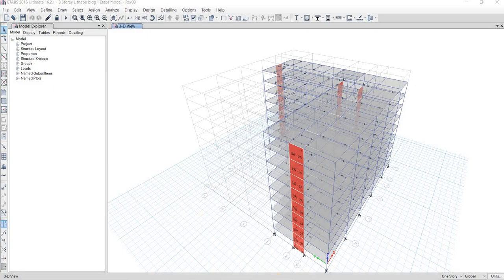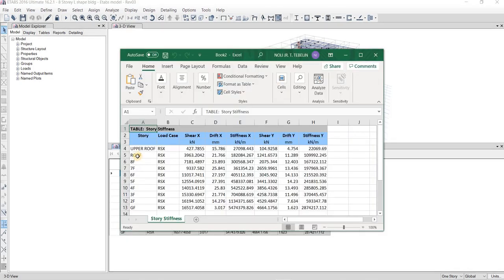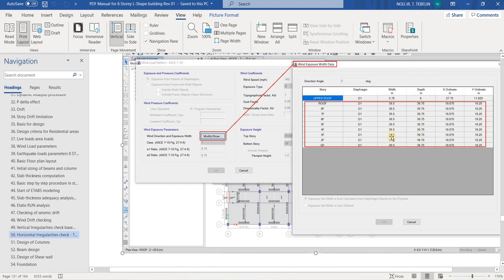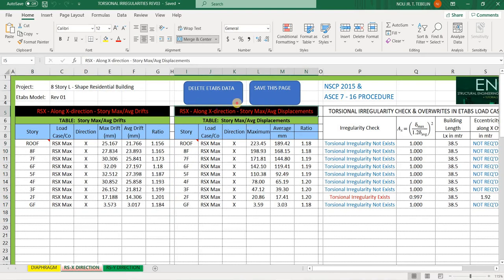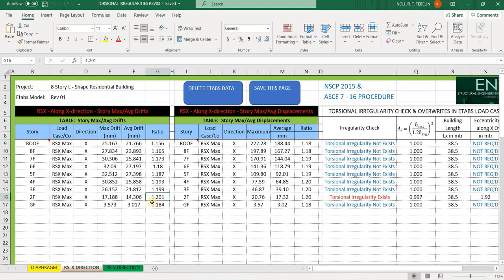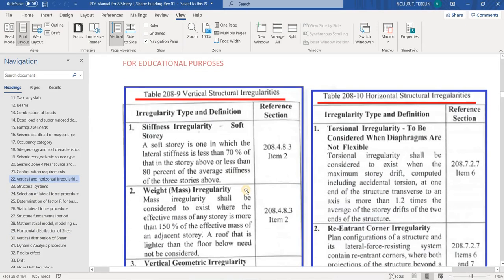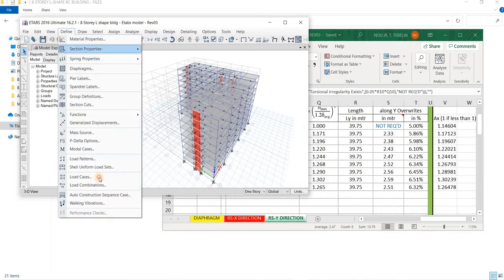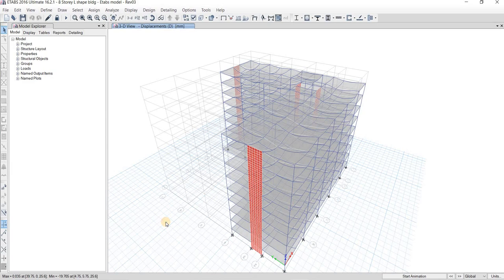11 - 8 STORY L TYPE RC BLDG - Vertical & Horizontal Irregularities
8 STORY L TYPE RC BLDG - Vertical & Horizontal Irregularities And How To Apply Torsional Amplification Factor